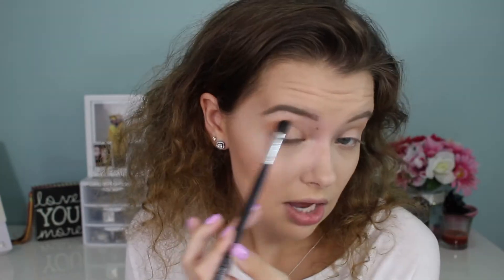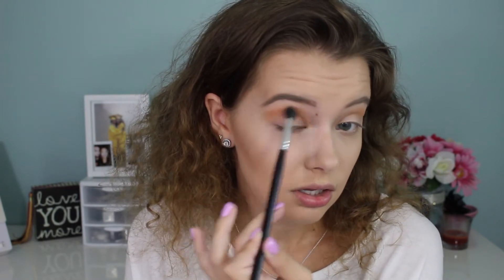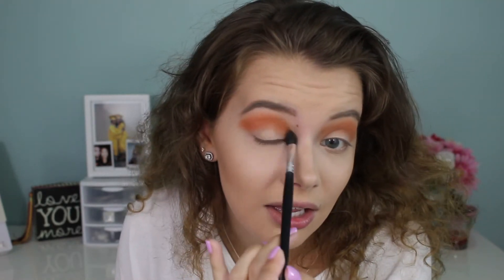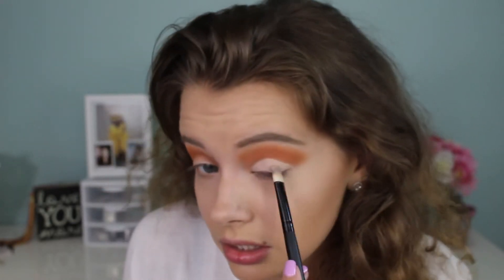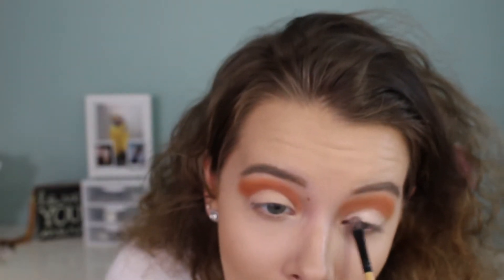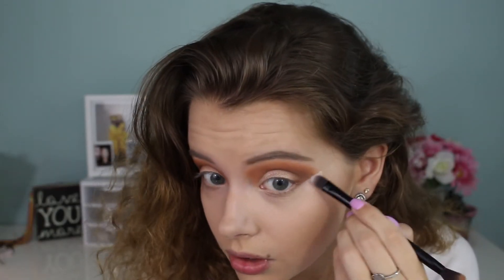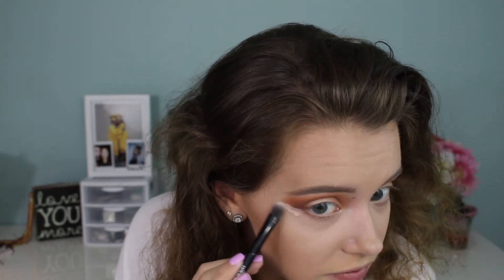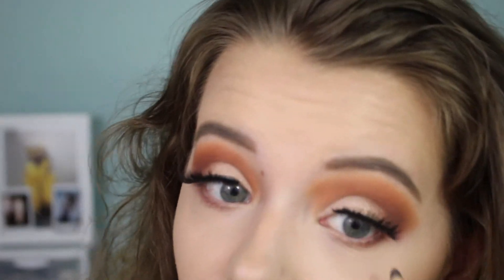BRONZY LOOK FT JACLYN HILL MORPHE PALETTE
*ALL INFO DOWN BELOW*

I found this video fully edited in my library and couldnt figure out why I hadnt uploaded it yet sooo better late than never.

F O L L O W   M E :
T W I T T E R : haiitsaubree
I N S T A G R A M : haiitsaubree
S N A P C H A T : aubrrreeee
P I N T E R E S T : Aubree Valentine